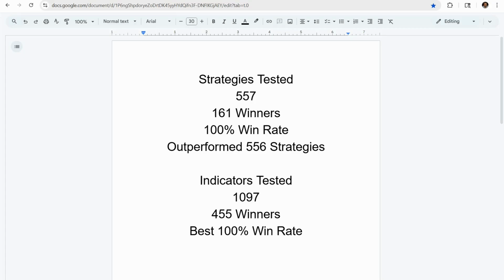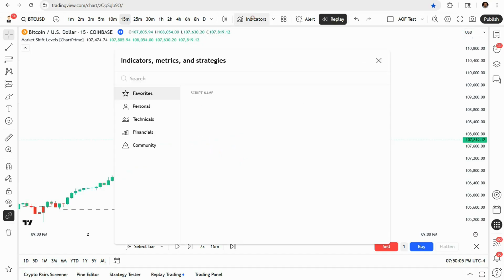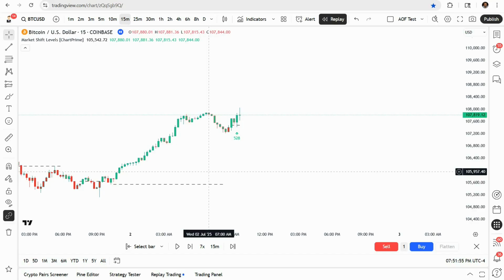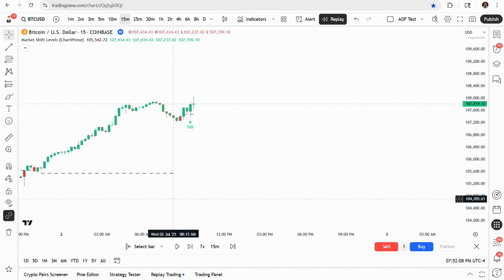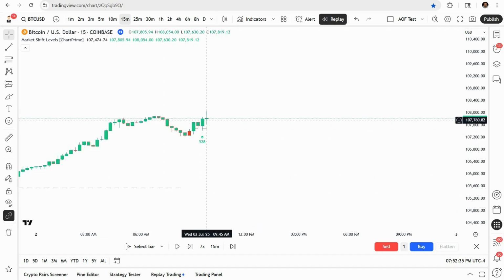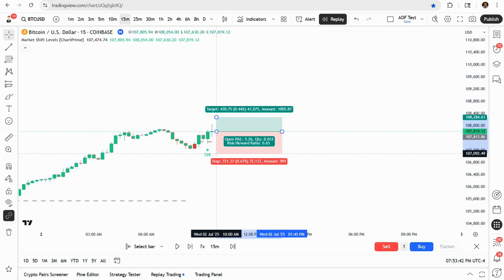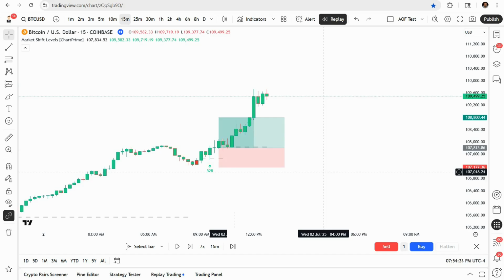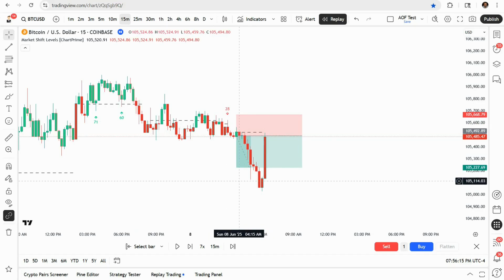Is this a FREE Price Action Smart Money Tool???